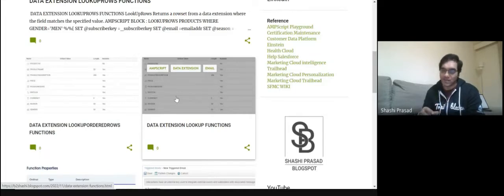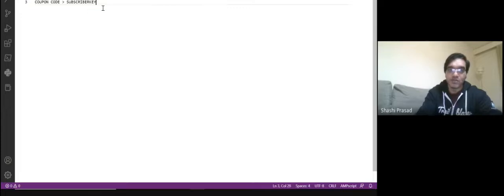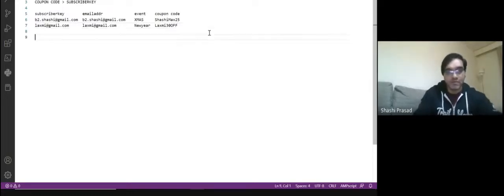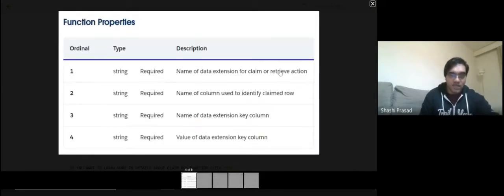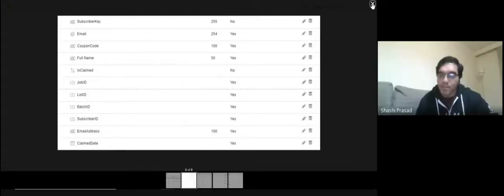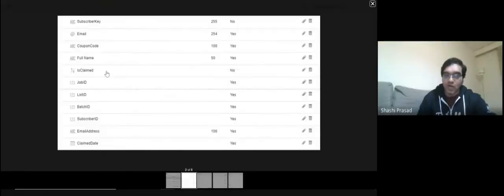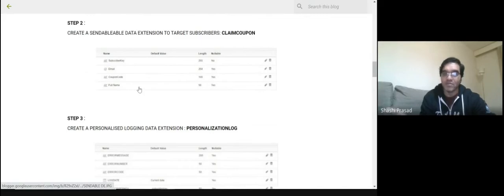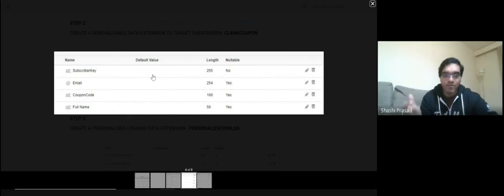AMPscript ClaimRow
In this video, we explore the `ClaimRow` function in AMPscript, a powerful tool for assigning and locking data rows in Salesforce Marketing Cloud (SFMC). Perfect for managing data-driven campaigns, `ClaimRow` helps you claim and reserve rows in Data Extensions, ensuring efficient data handling in your automation workflows.

What You'll Learn:
- How the `ClaimRow` function works in AMPscript.
- Practical use cases for `ClaimRow` in marketing automation and customer journeys.
- How to lock and assign rows to ensure exclusive access during personalization.
- Tips to effectively use `ClaimRow` to prevent data conflicts.

AMPscript offers powerful capabilities for data manipulation in SFMC, and mastering functions like `ClaimRow` can enhance your data automation processes. This tutorial will help you efficiently manage data row assignment for your personalized campaigns.